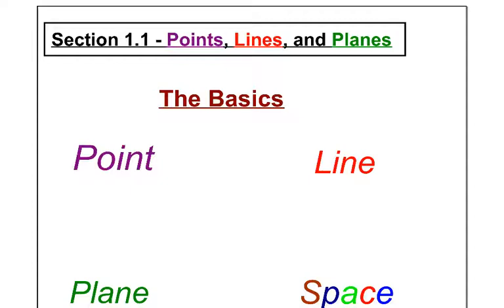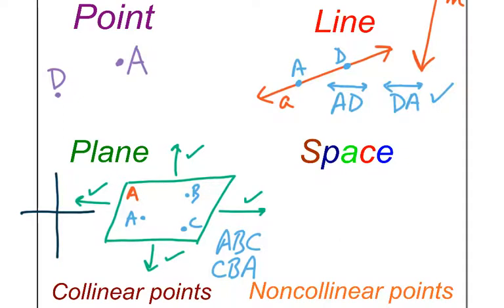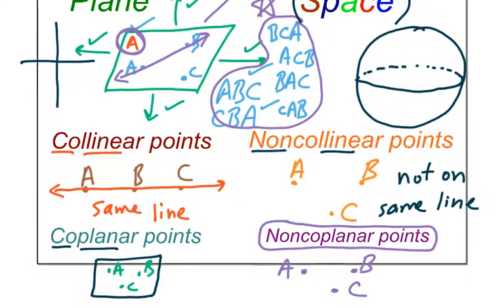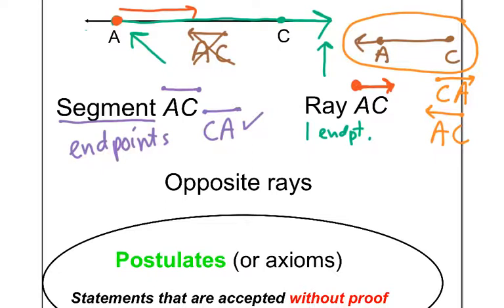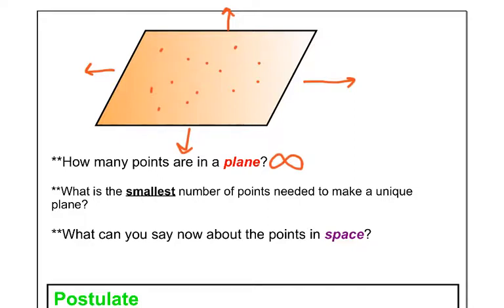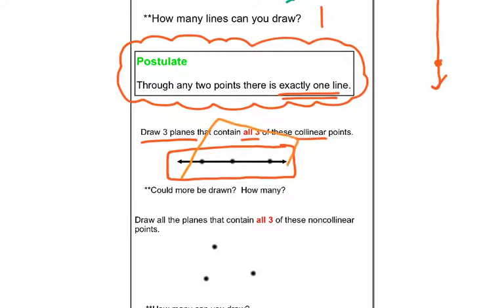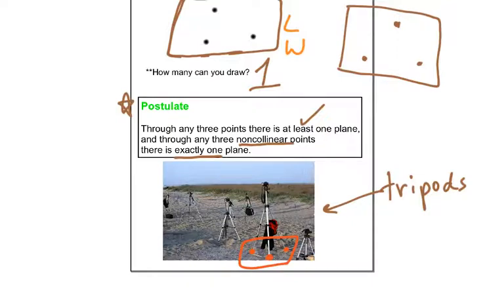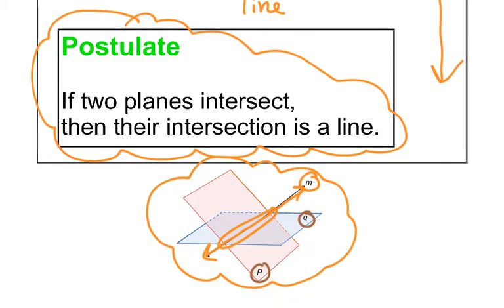Geometry - Points, Lines, and Planes